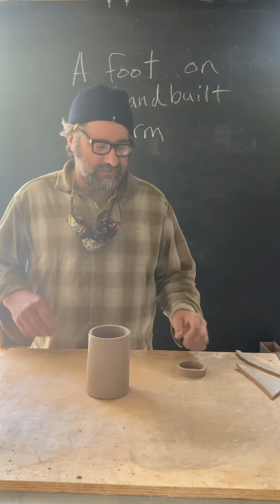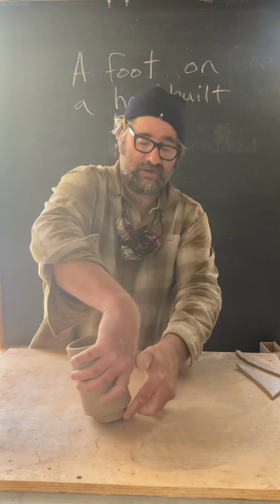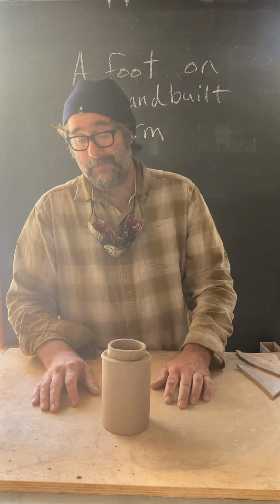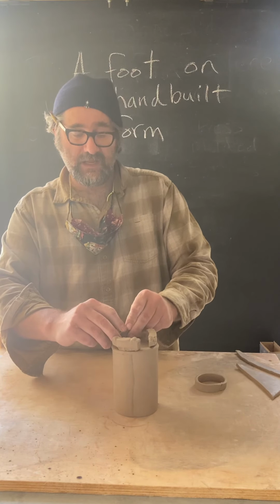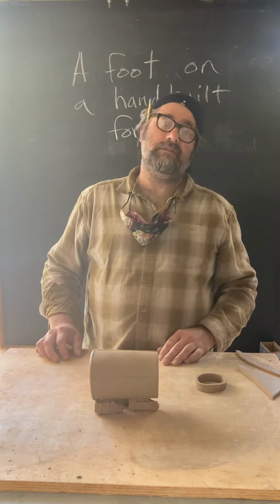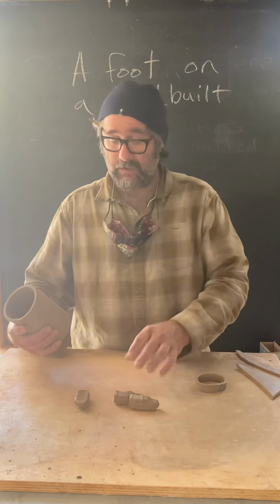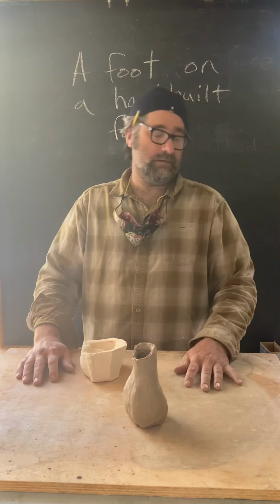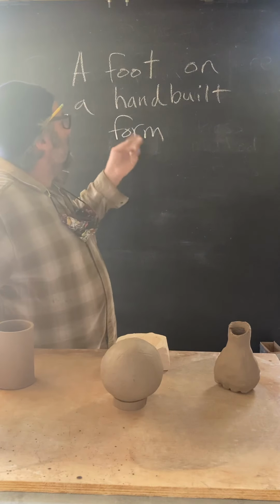adding a foot to hand-built forms